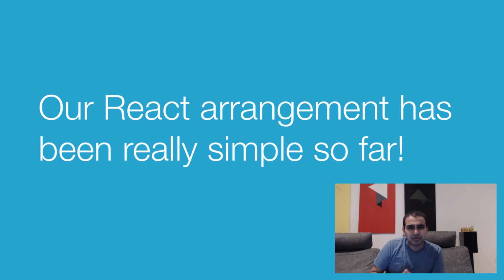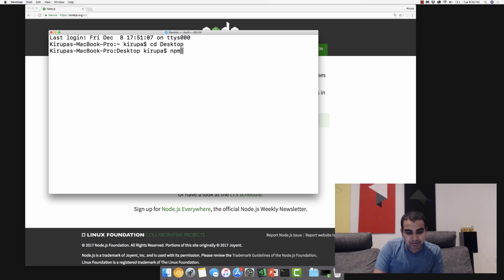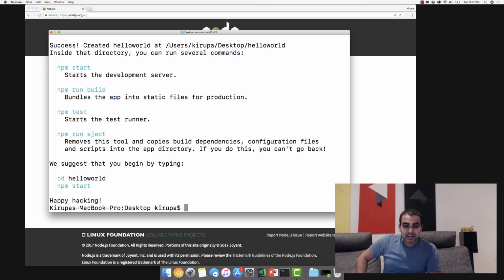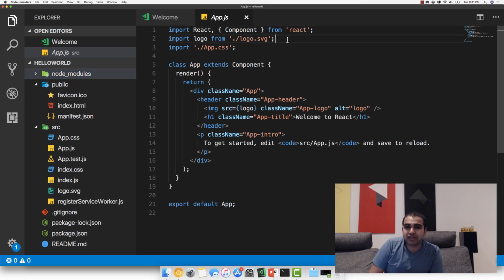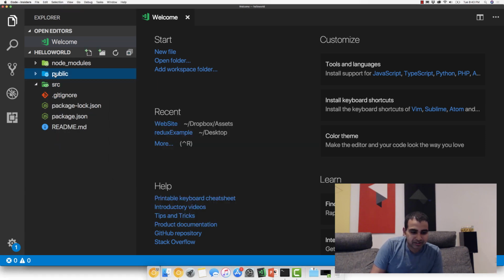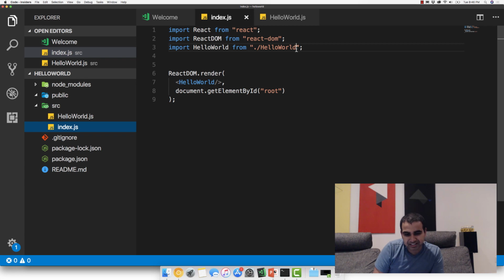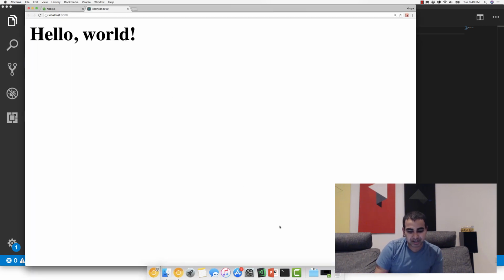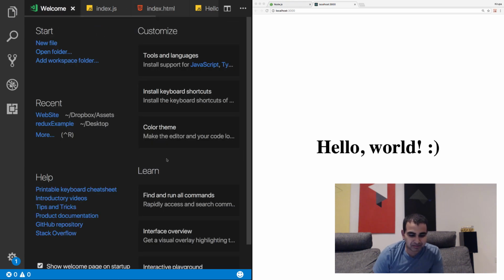13. Easily Creating Your React Dev Environment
Build your app using Create React and make manually configuring Node, Babel, and webpack a thing of the past.